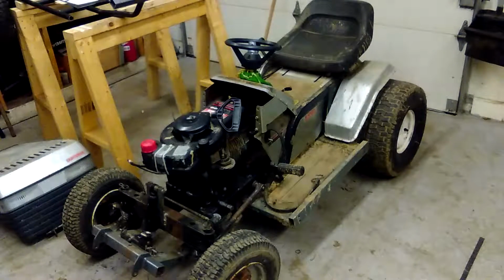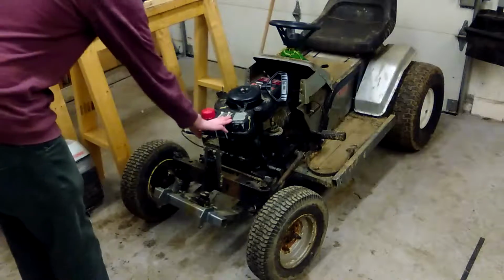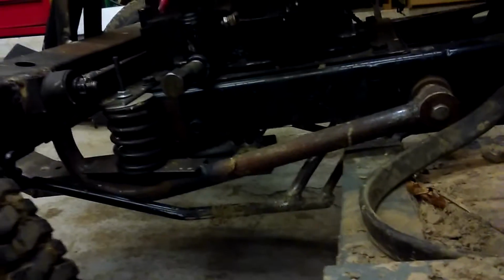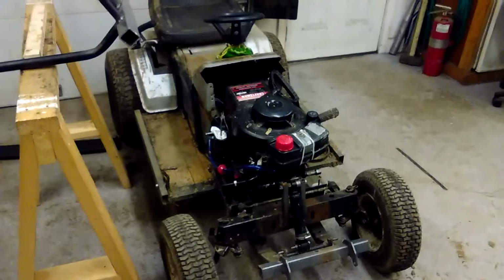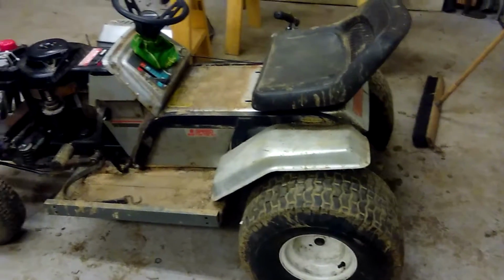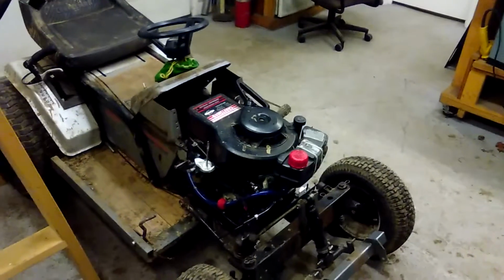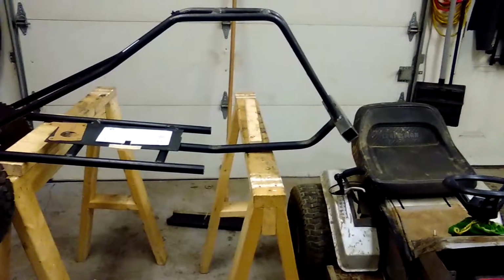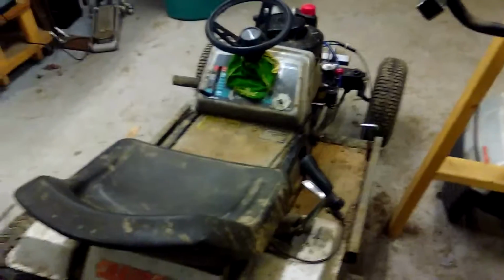Not another mud mower update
Ive been riding the mower like a cheap ho since I "finished" it and decided to make a vid about how she's taking the abuse